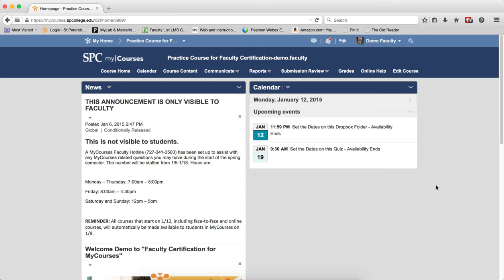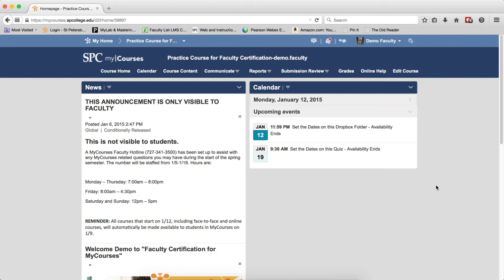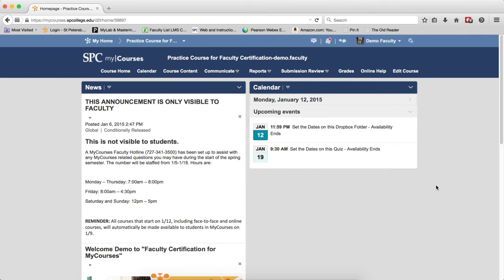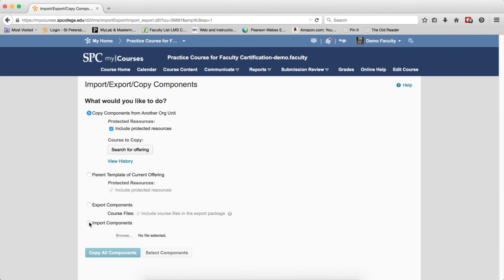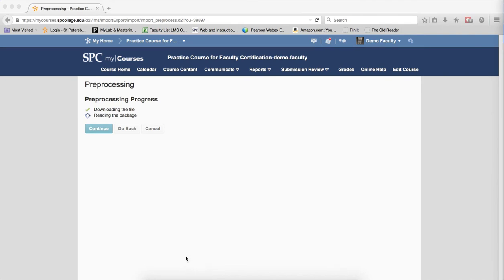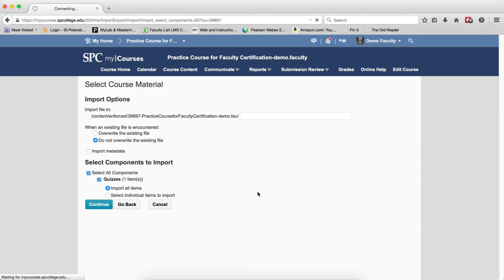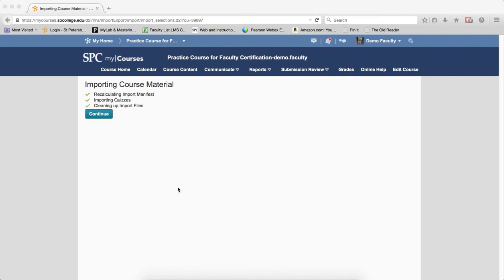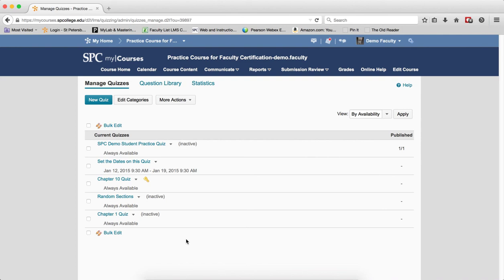Quick Guide - Quizzes: Importing Questions from a Publishers Testbank Creating Quiz Only